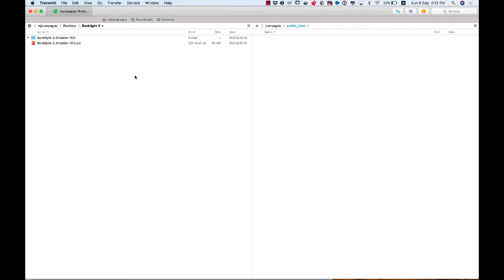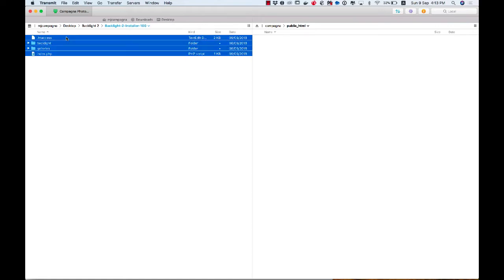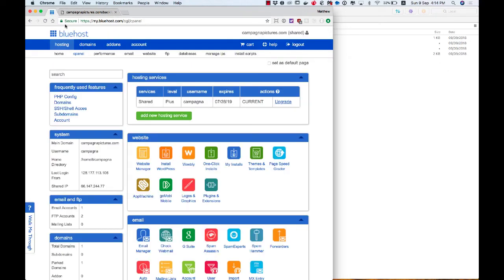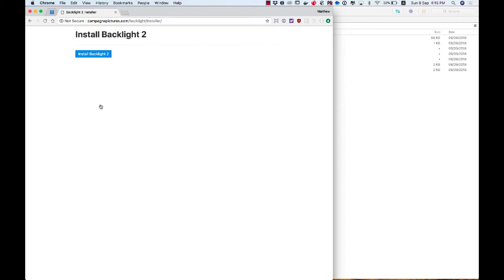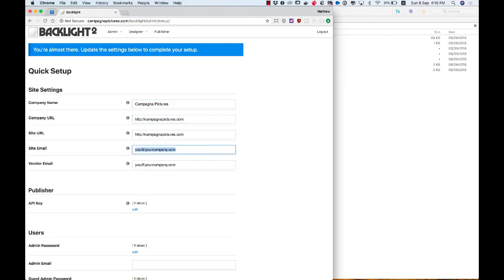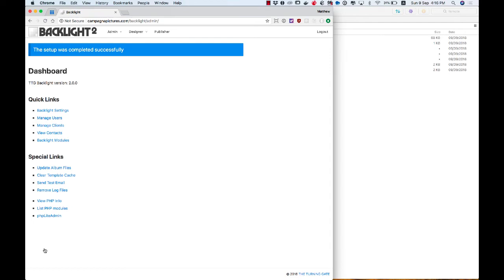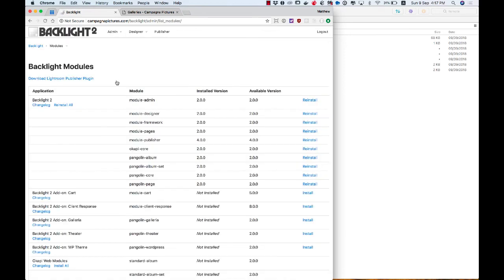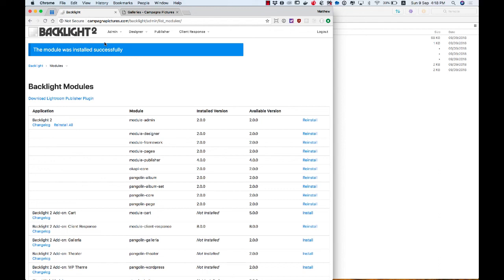Backlight 2 Installation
In this video, I demonstrate how to install Backlight 2 for the first time.